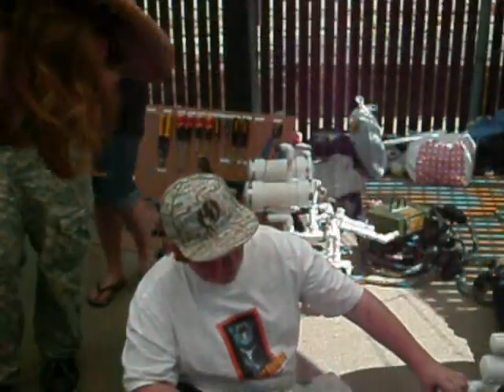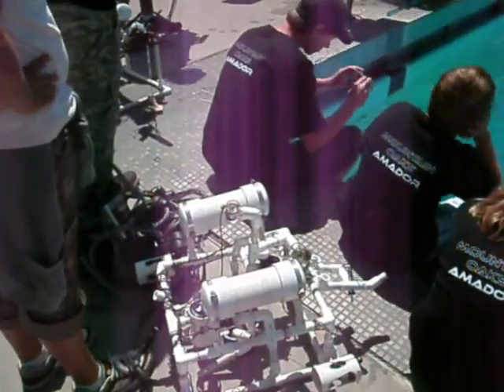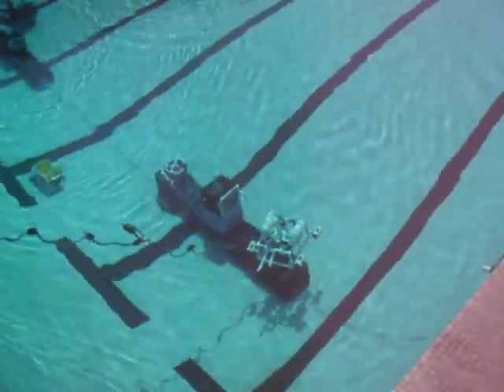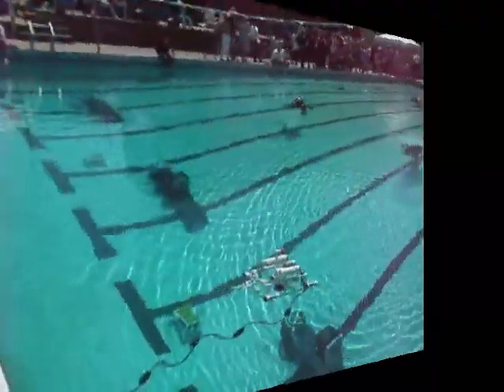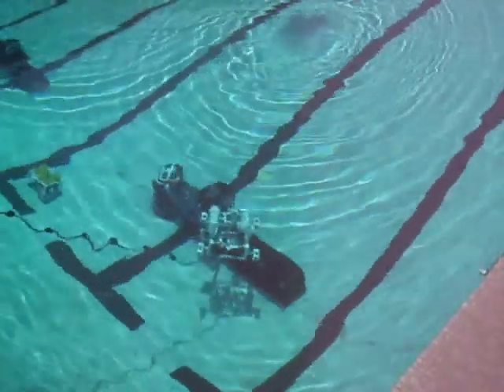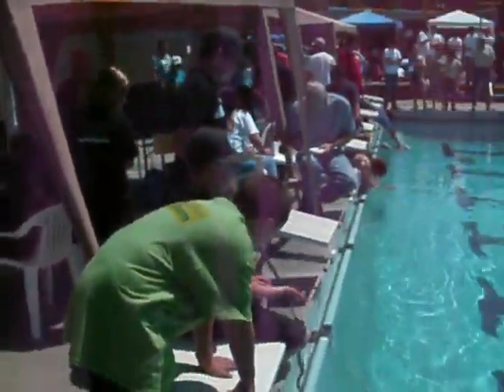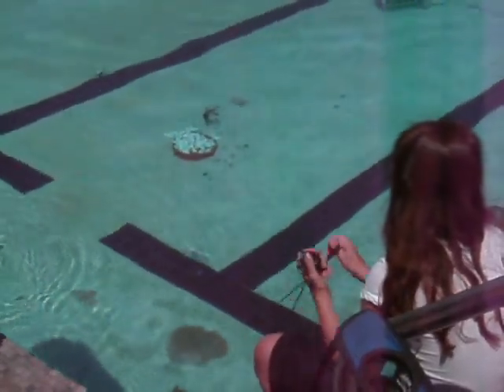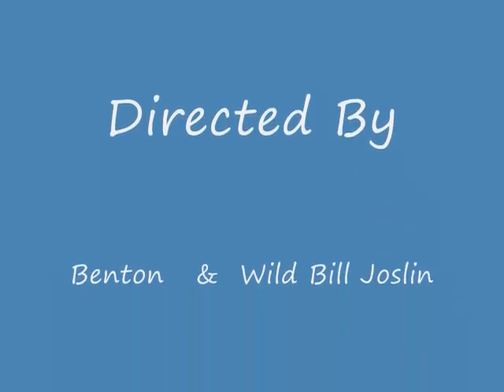System of the Down Under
ROV / Competition  ; reginoals at  MPCollege in Monterey Ca. 5/16/09